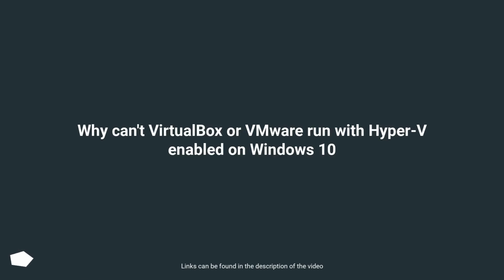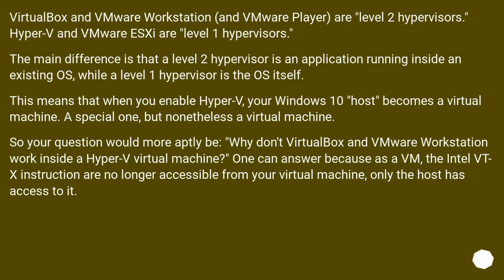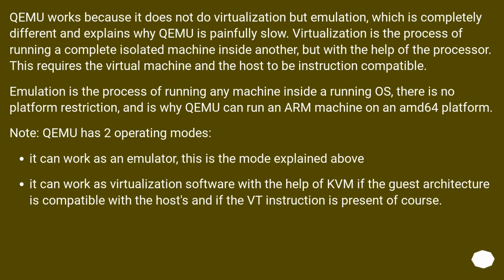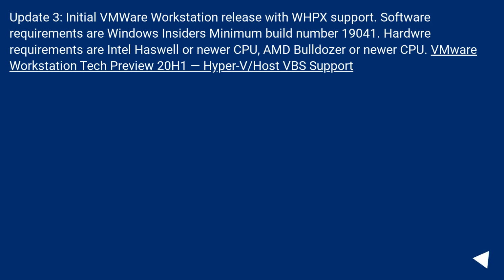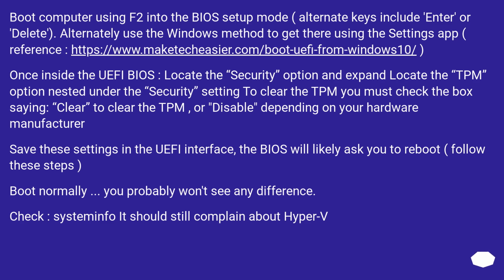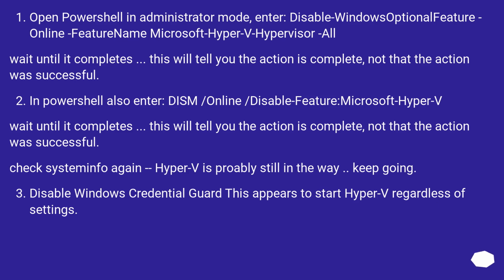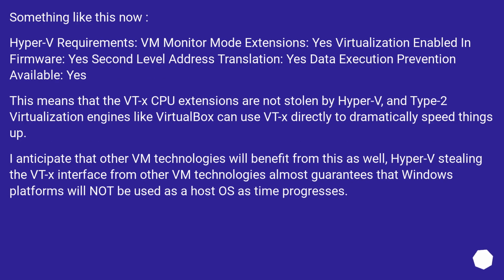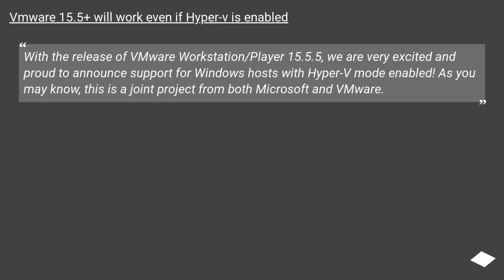Why can't VirtualBox or VMware run with Hyper-V enabled on Windows 10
Chapters
00:00 Question
01:11 Accepted answer (Score 140)
02:51 Answer 2 (Score 41)
04:12 Answer 3 (Score 1)
08:17 Answer 4 (Score 1)
08:49 Thank you